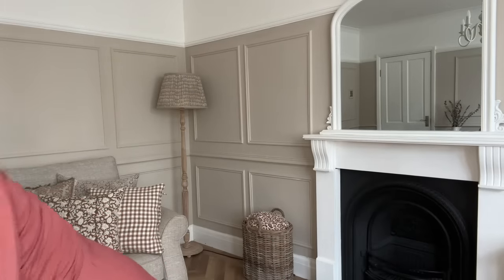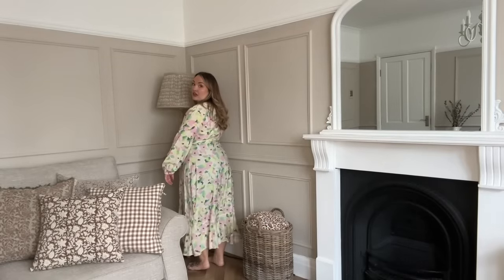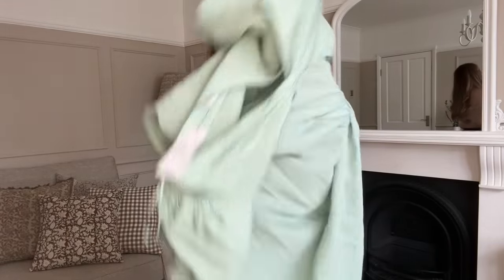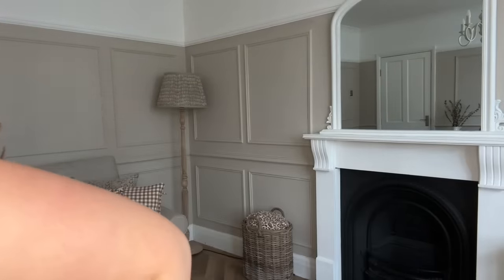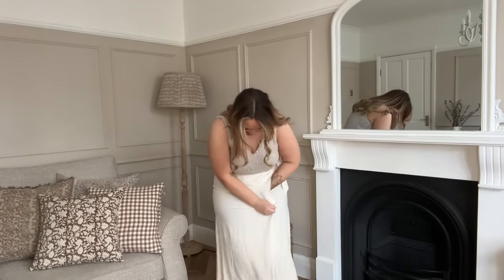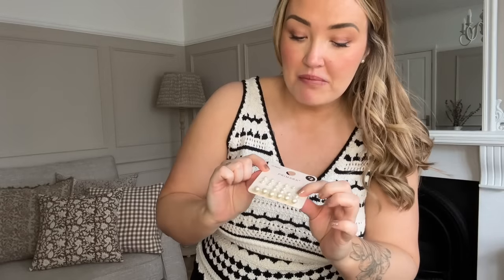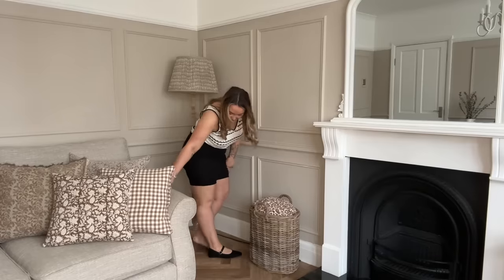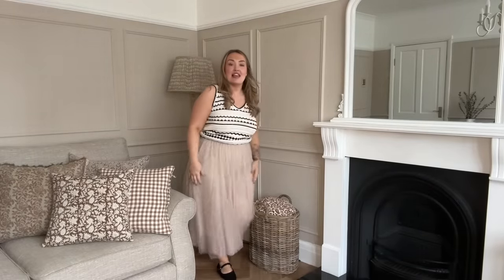Primark Try on haul * new in*